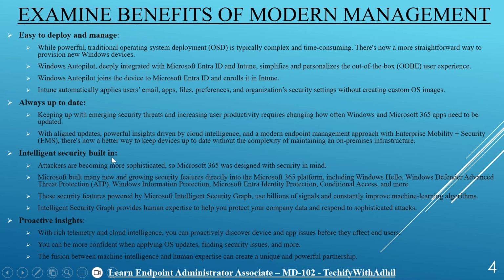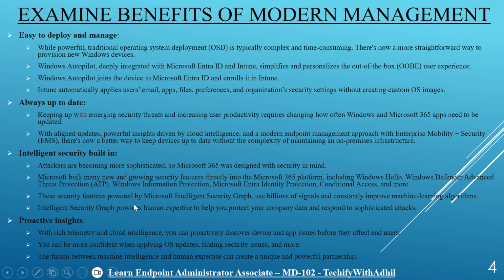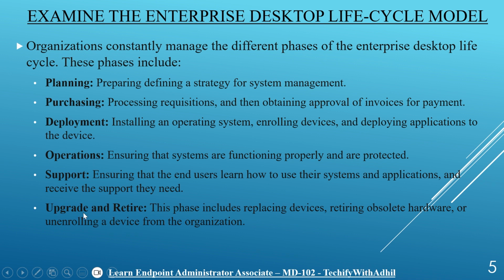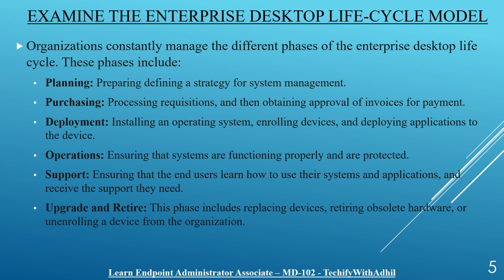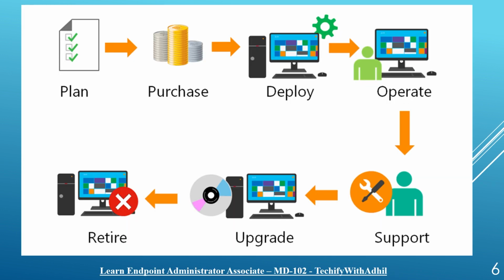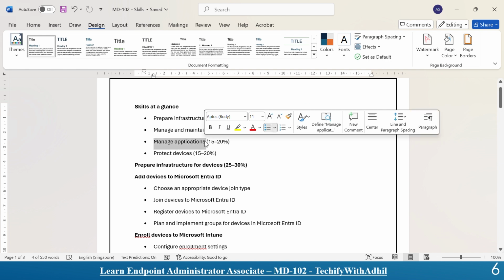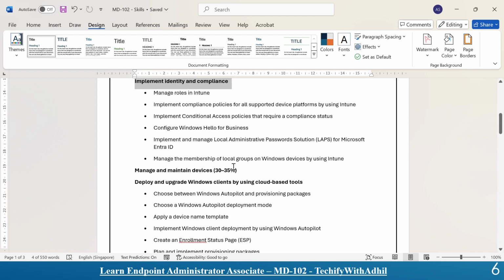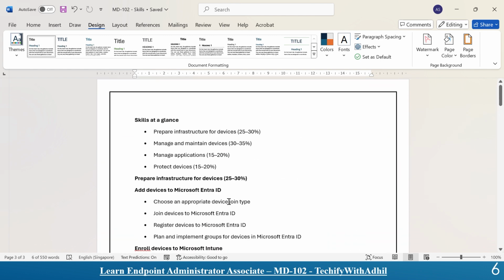M365 Endpoint Administrator_MD-102[Part-1]: Explore Enterprise Desktop- Phases of Desktop Life Cycle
Welcome to our in-depth exploration of the Enterprise Desktop Life Cycle! 🚀

In this video, we dive into the various phases of managing enterprise desktops, from initial planning to eventual retirement. Whether you’re an IT professional or just curious about how large organizations handle their desktop environments, this video is for you!

What You’ll Learn:

Planning: Understand the strategic considerations for hardware and software.
Deployment: Learn about the best practices for rolling out new desktops.
Maintenance: Discover how to keep systems running smoothly with regular updates and support.
Upgrade: Explore the steps involved in upgrading hardware and software.
Retirement: Find out how to securely and efficiently retire old systems.
Why Watch?

Gain insights into modern endpoint management.
Learn about the benefits of a well-managed desktop life cycle.
Enhance your knowledge of enterprise IT strategies.